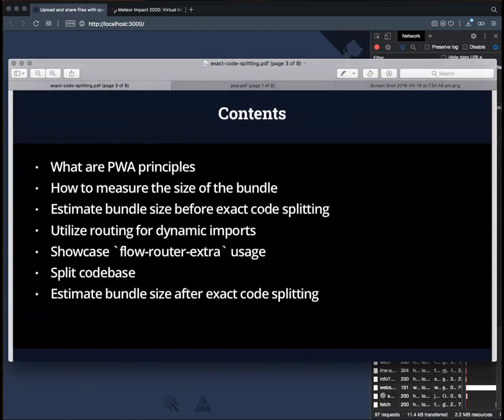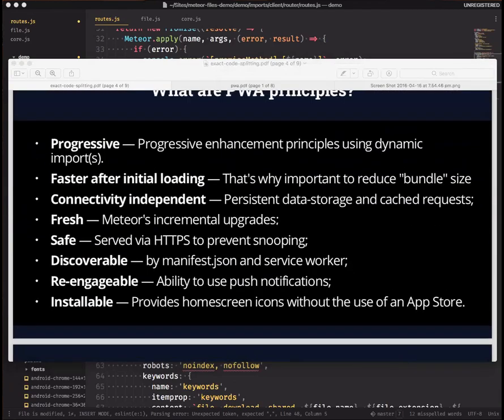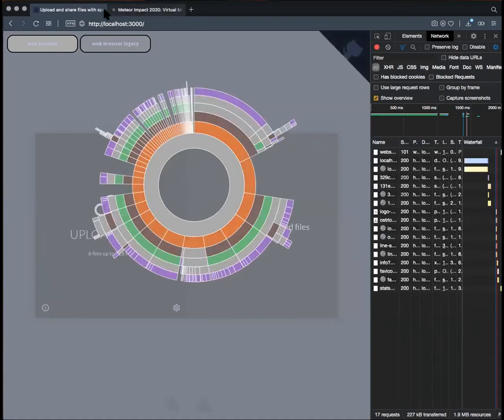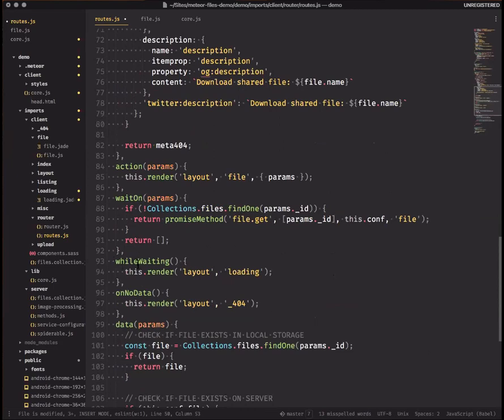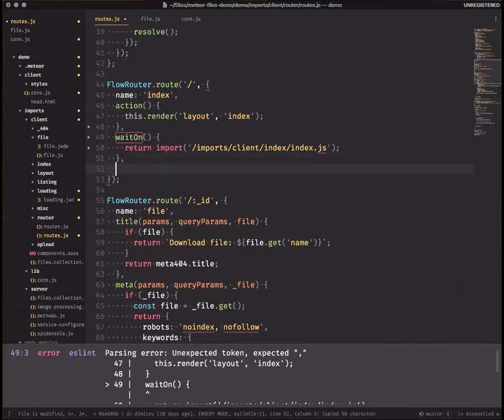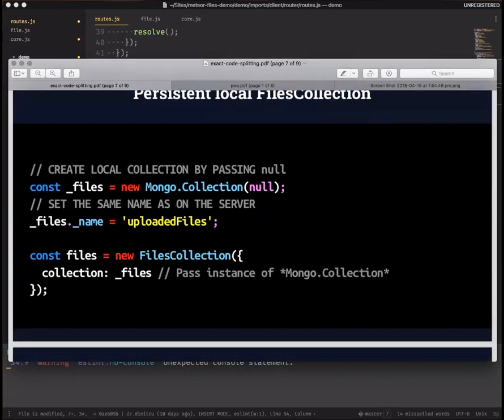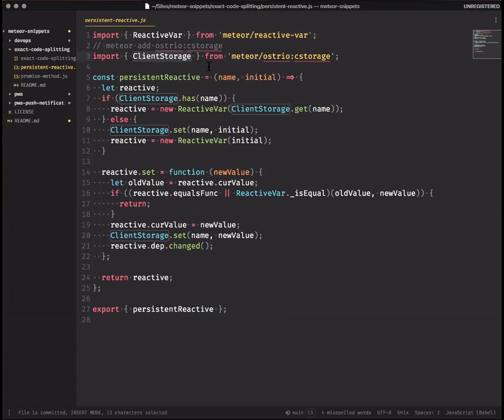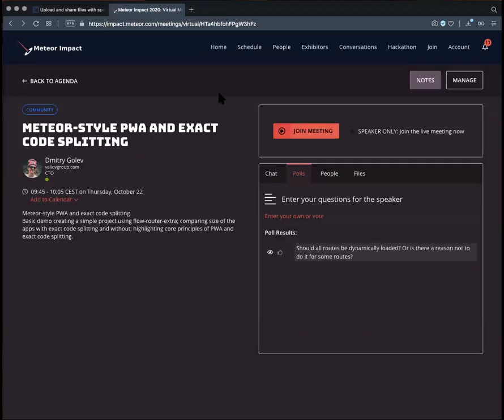Meteor-style PWA and exact code splitting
Basic demo creating a simple project using flow-router-extra; comparing the size of the apps with exact code splitting and without; highlighting core principles of PWA and exact code splitting.